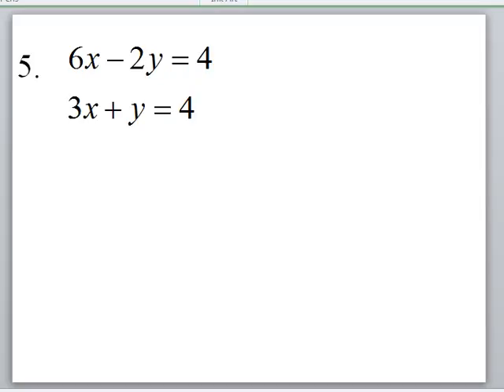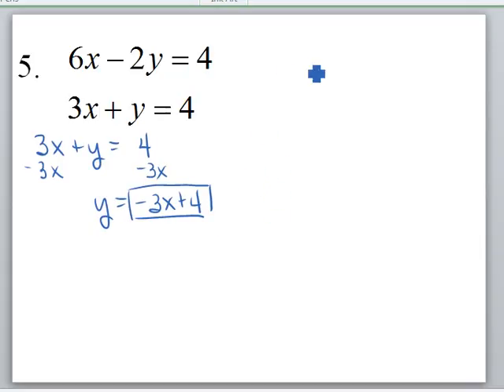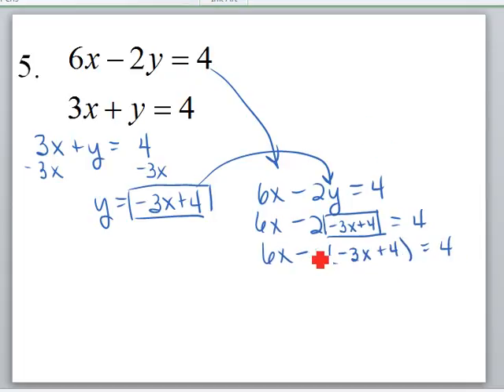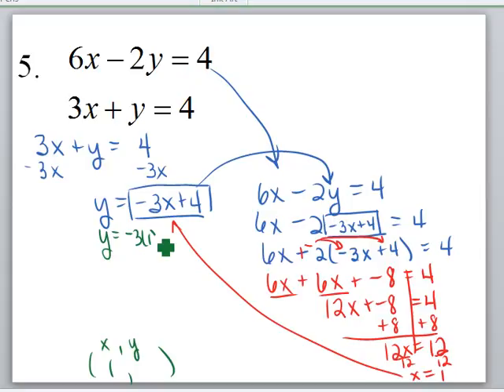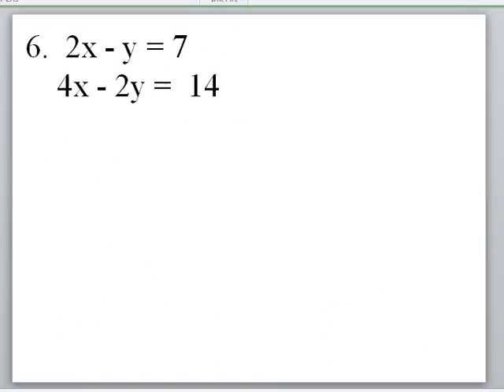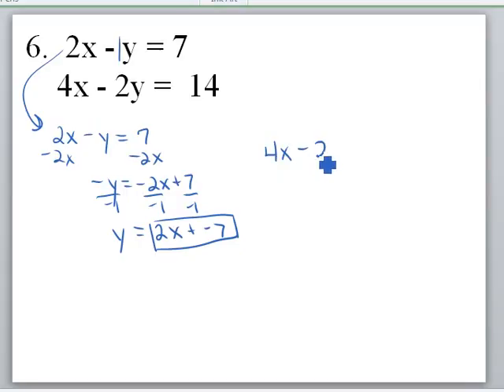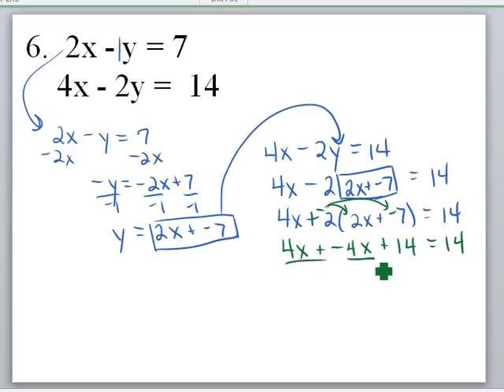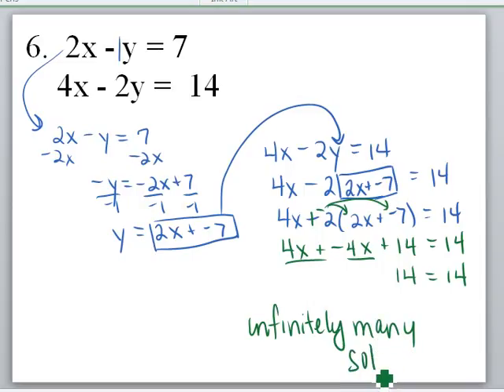alg 6 2 v3 Solve equation systems substitution Copy